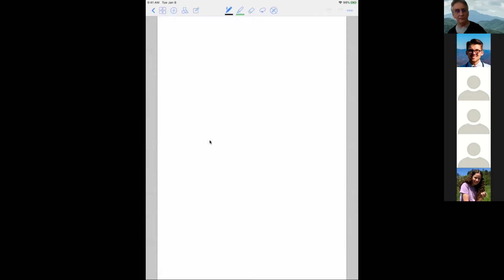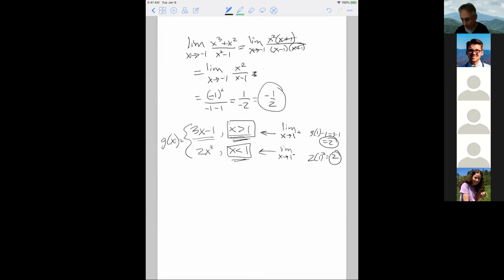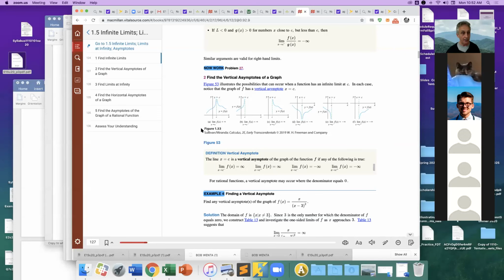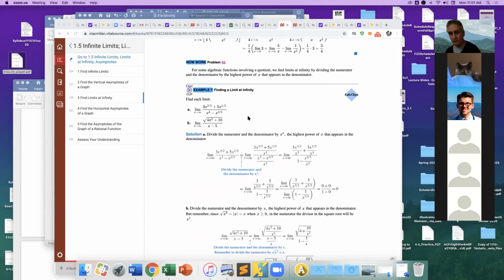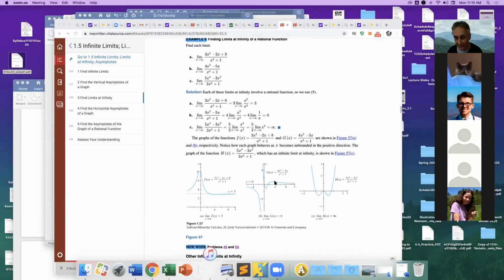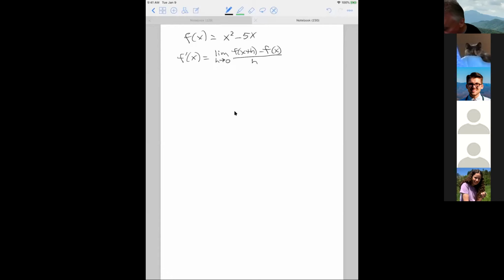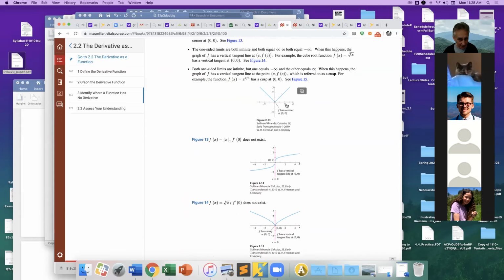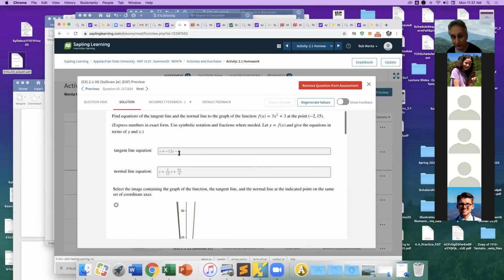ZoomClass M6 1